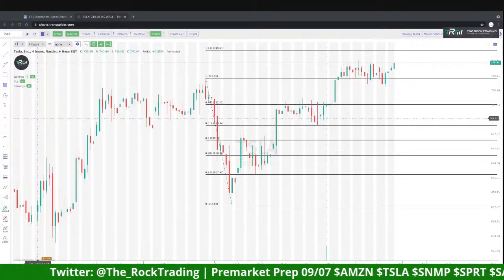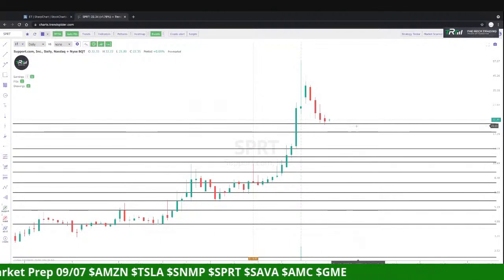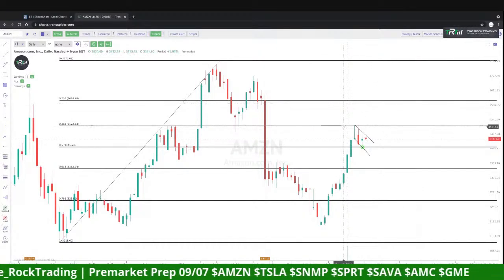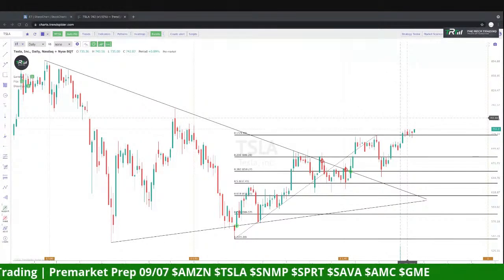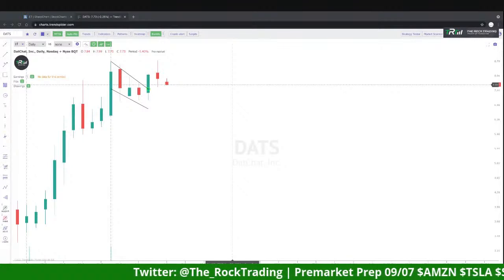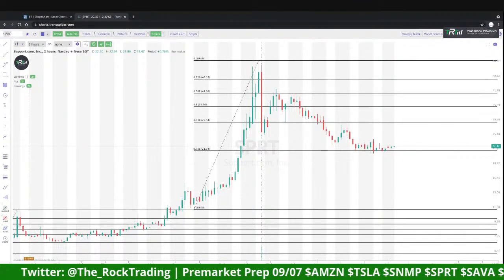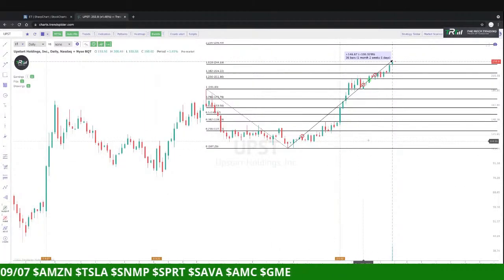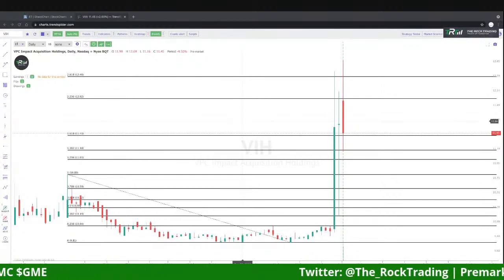Premarket Prep 09/07